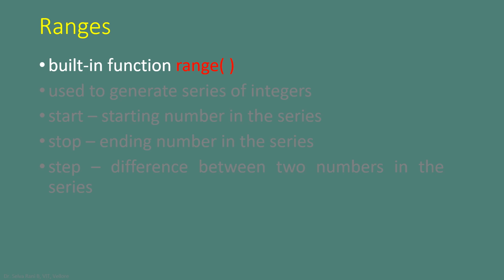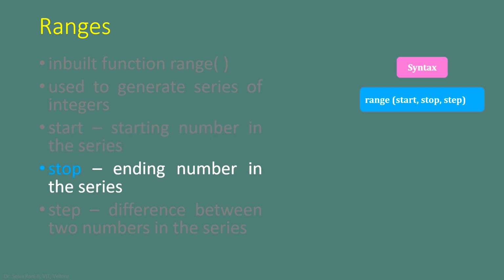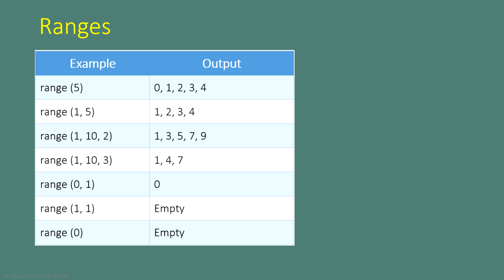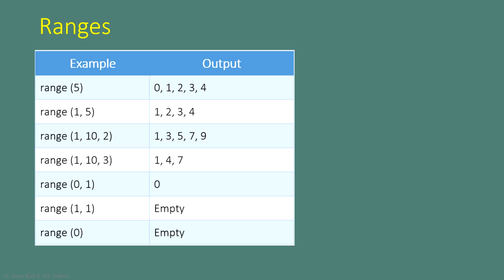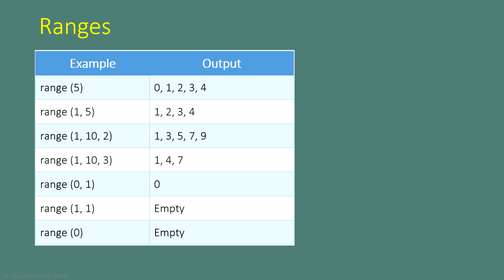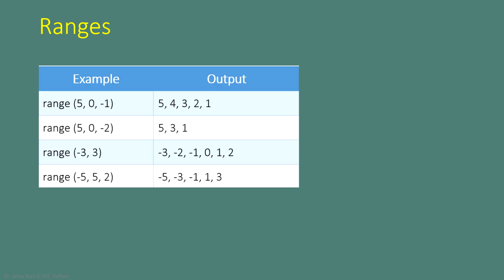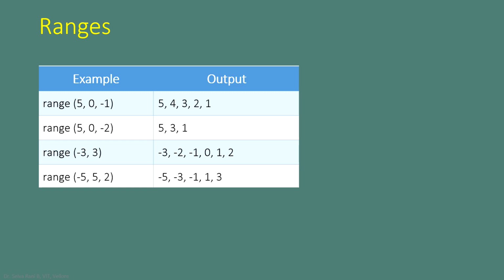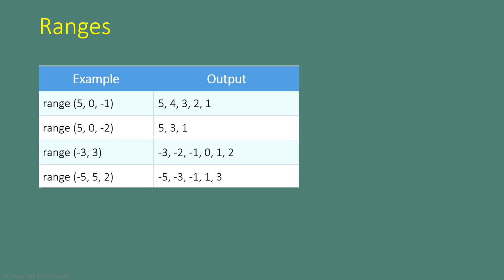Session-7.1 : Python Programming_Range Method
range( ) method in Python